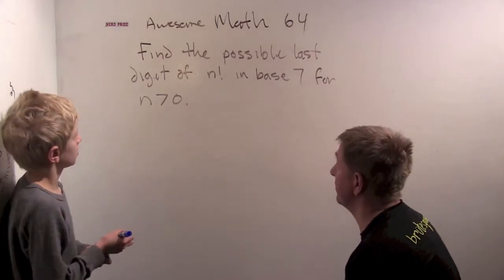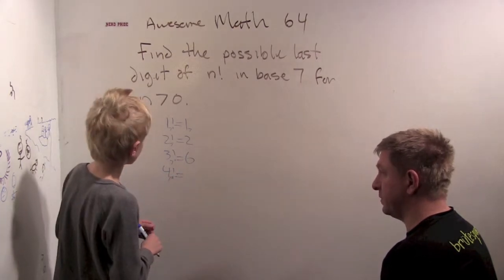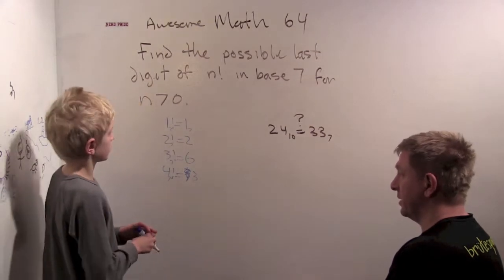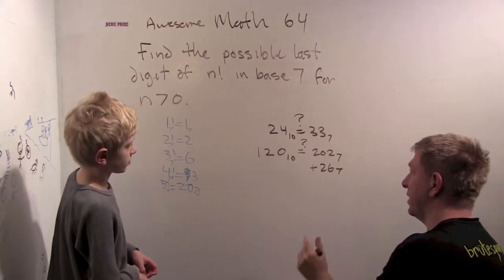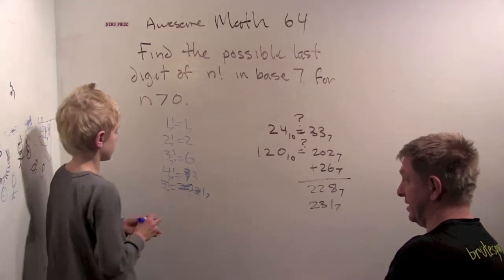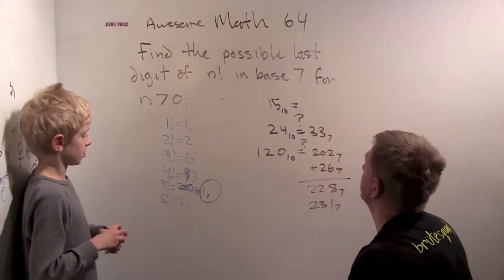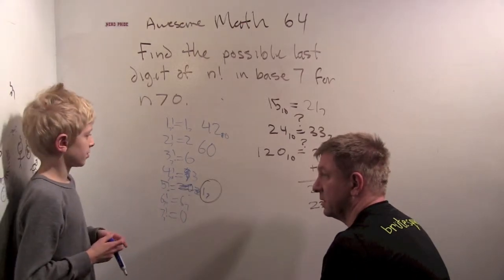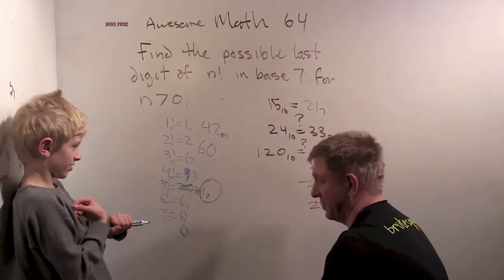AwesomeMath64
looking at the last digit of n! in base 7,